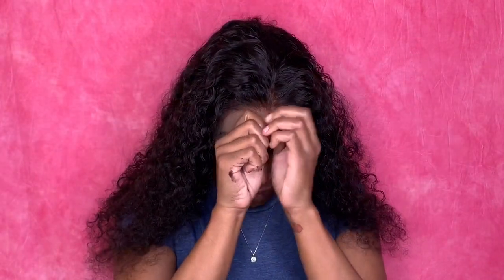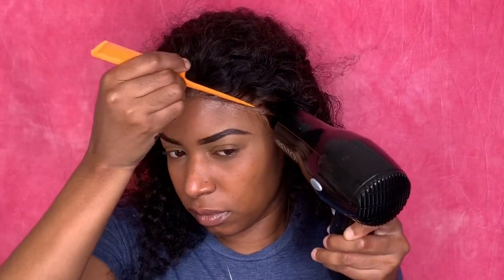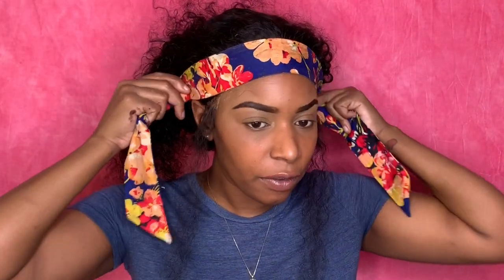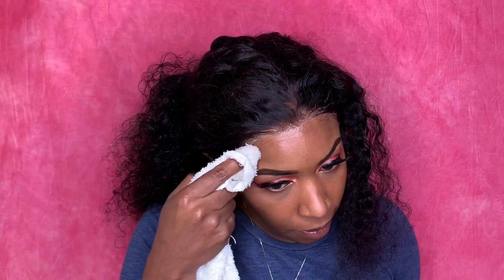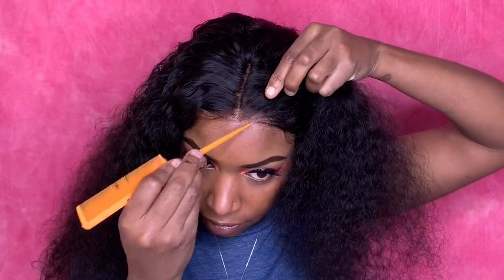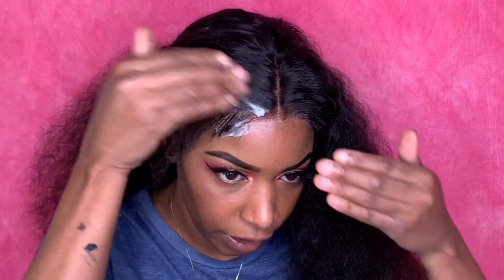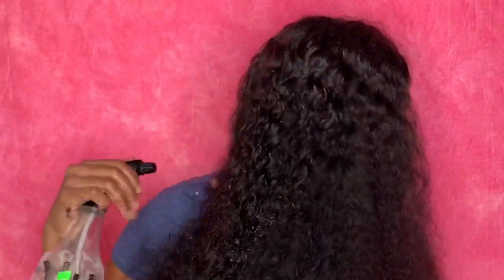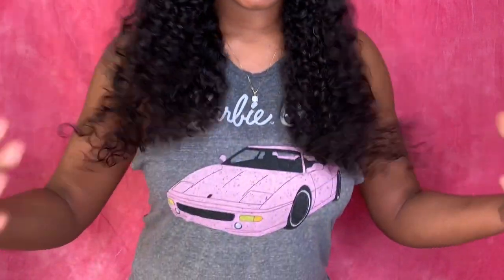Bomb Jerry Curly Wig | Affordable Human Hair Lace Front Wig | 24 inch Wig Install | Nadula Hair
Independence Day Sale!
$5 OFFOver $49, Code: USA5
$15 OFFOver $149, Code: USA15
$30 OFFOver $249, Code: USA30

Use My Special Code get extra $5 OFF: nadulaytb